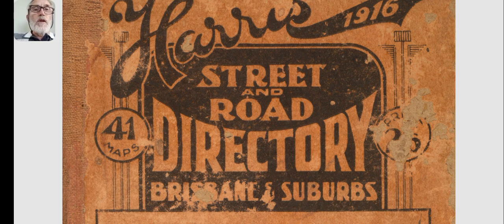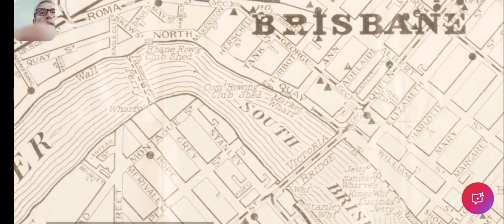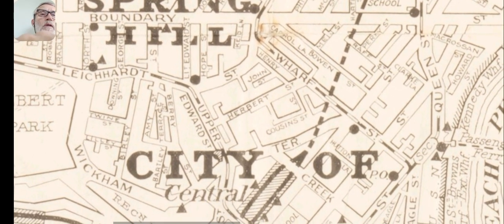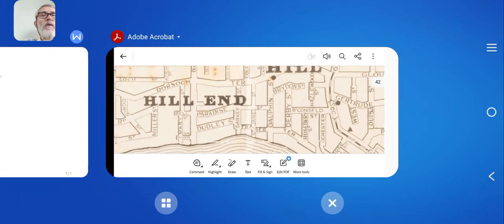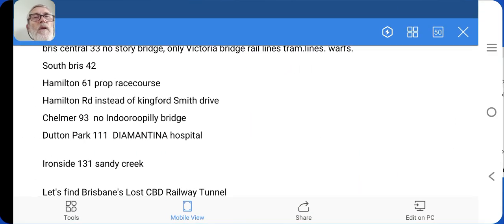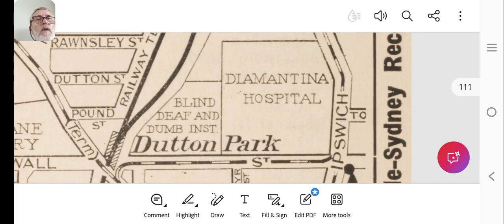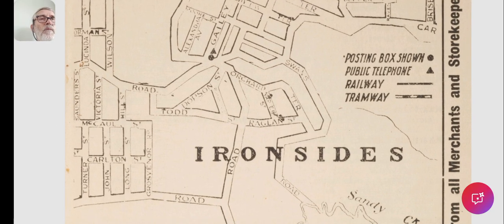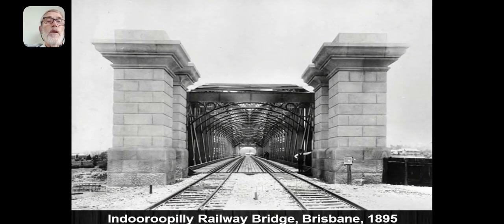1916 Brisbane Street Directory and more